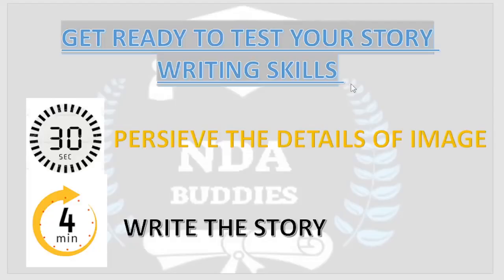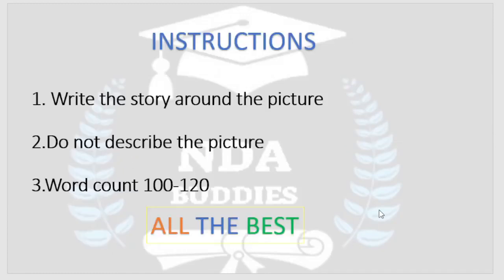PPDT MOCK TEST 9 || SELF TEST FOR STORY WRITING || PICTURE 9 || CLEAR SSB WITH NDA BUDDIES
Are you preparing for the SSB PPDT (Picture Perception and Discussion Test) and looking for some helpful tips and tricks? Look no further! In this video, we'll take you through the step-by-step process of how to approach the PPDT and discuss some strategies to help you perform your best.

We'll cover everything from how to analyze the picture, identify key elements, and create a story to how to present your thoughts in a clear and concise manner. With these tips, you'll be able to confidently tackle the PPDT and impress the assessors.

So whether you're a first-time SSB candidate or just looking to improve your performance, this video has something for everyone. Good luck with your SSB PPDT preparation!

You will see the picture for 30 secs and then you will get 1 min to note down a few details and then 4 mins to write your story on the page provided by the SSB. In 1 minute you have to write down the details like the gender of the characters you have seen, their age, mood, and circle the character you have seen first

✅What not to do in ppdt?
During group discussion, keep sitting straight and do not move back and forth, avoid touching and pointing others. Do not shout unless it is really required. Do not look at the assessors at any given point of time during PPDT. Try to help group to prepare a story, agree more and argue less

✅How do I practice PPDT in SSB?
You may take pictures from a newspaper, magazine, book, movie or just sit somewhere quietly and look around you and write a story on it, to practice PPDT and TAT.

HELPFUL IN FOLLOWING SSBs
1. CDS
2. NDA
3. TES
4. UGC
5. ACC
6. AFCAT
7. INAT

AND AND OTHERS WITH CONTAIN SSB AS A SELECTION PROCEDURE

THE OTHER VIDEOS LINK

ALSO FOR GAT SEVERAL SERIES ARE ALREADY GOING ON

✅IMPORTANT LINKS

✅Disclamer:-
The channel provides data for the purpose of studies. Any questions regarding the topic or explanation can be asked to the teacher by just commenting below the video

Join Indian Army
Join Indian Navy
NDA BUDDIES
AGNIVEER PREPARATION WITH NDA BUDDIES
Join Indian Indian Air Force
and buddies ssb preparation
ssb with nda buddies
NDA BUDDIES
BEST YOUTUBE CHANNEL FOR NDA
NDA SSB PREPARATION
REASONING FOR OIR
career study
ssb
oir
coding decoding for oir test
ppdt story narration
ppdt story writing
ppdt in ssb
ppdt
ppdt practice
tat ssb practice
ppdt pictures for practice
tat practice set
ssb ppdt practice
ppdt practice sets
ssb interview practice
oir practice
tat practice
tat practice videos
narration practice
ppdt practice for ssb
ppdt practice videos
ssb oir test practice
ppdt practice pictures
ssb ppdt practice session
ppdt (picture perception & description test) pictures for practice
ssb